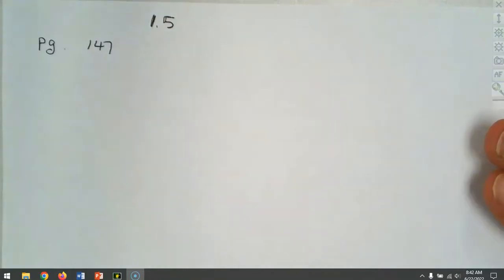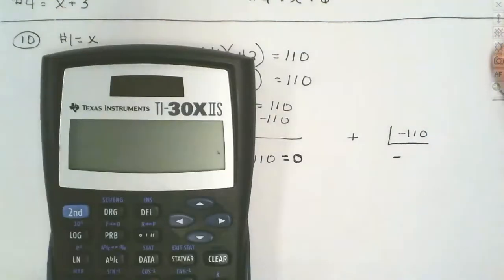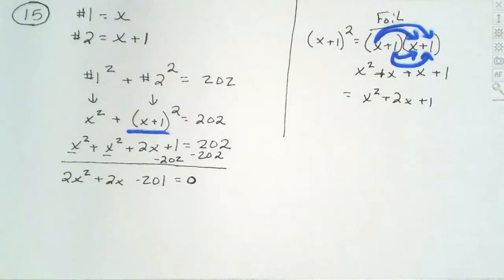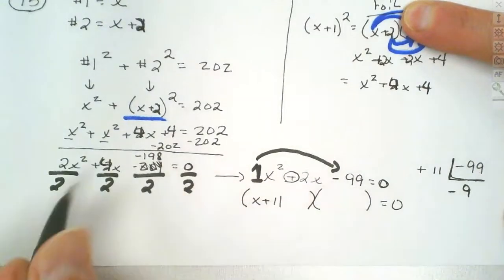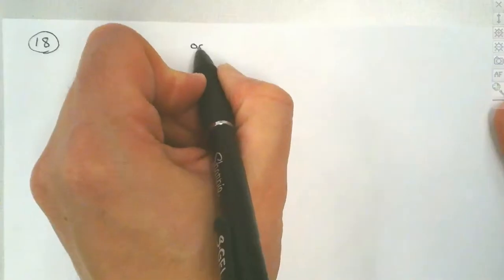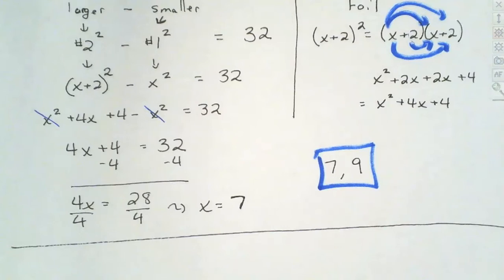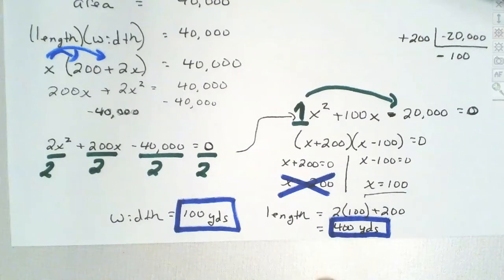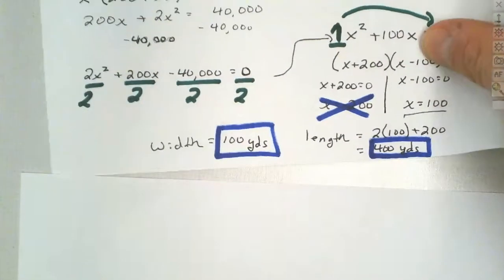Lecture June 22nd Part 1